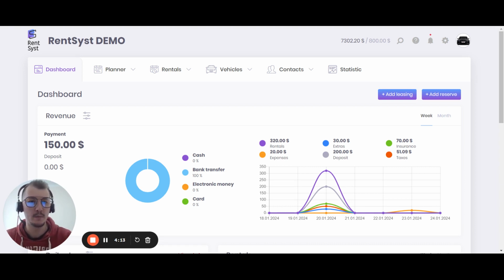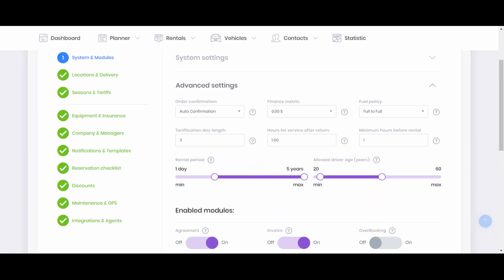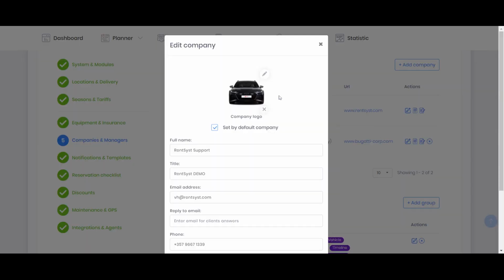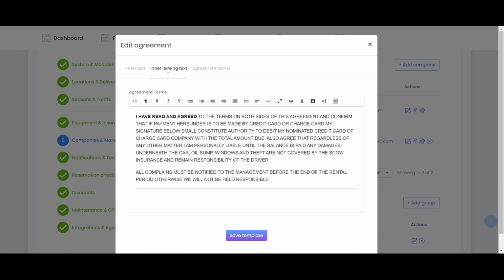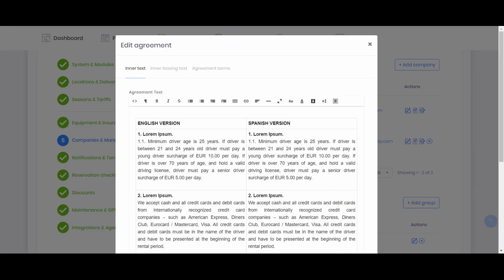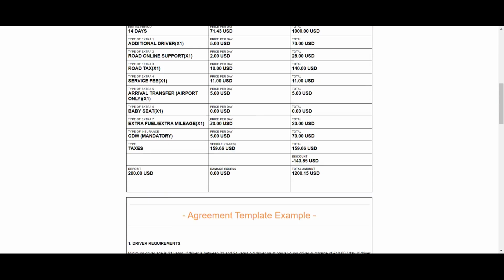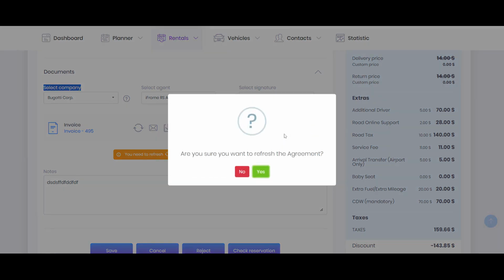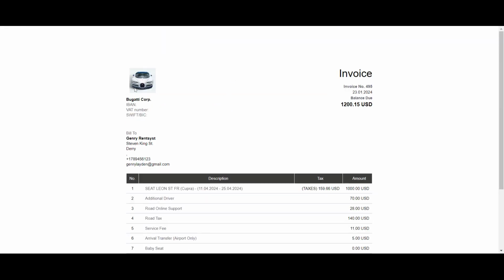Sub Companies | RentSyst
Sub Companies - what is it and how to use?
Now you also may link Agent (reservation page) and select which sub company will be default for chosen Agent.

00:54 Activate module
01:38 Customization
04:03 How sub companies works